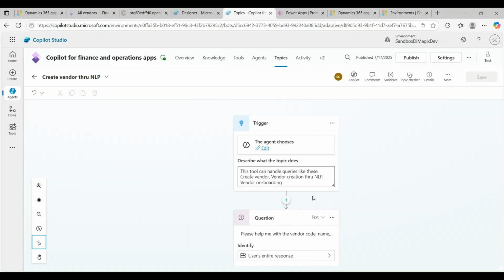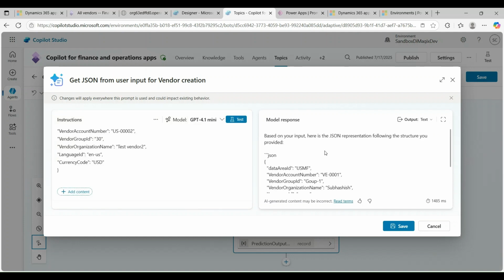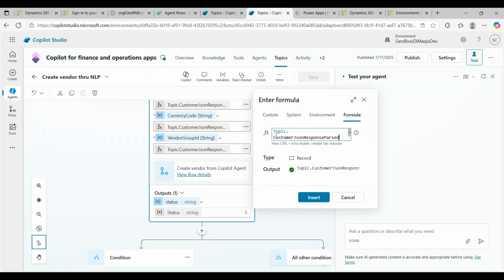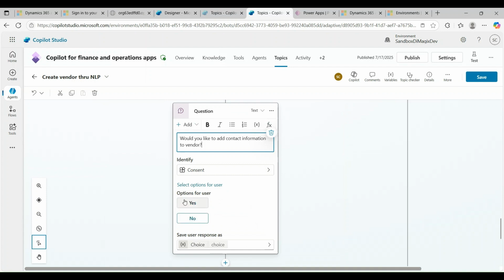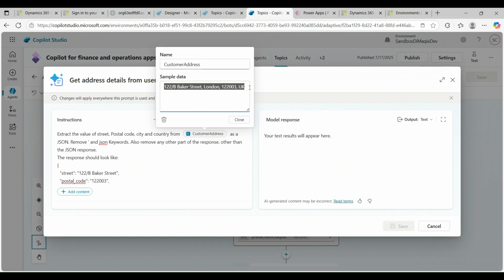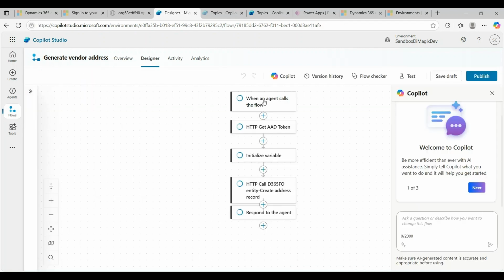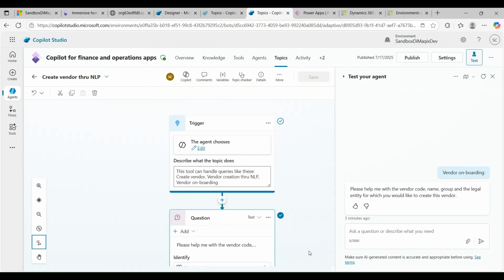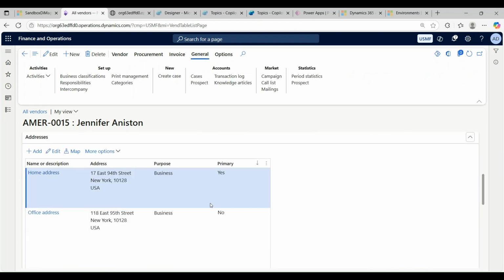Calling Copilot Topics recursively in D365F&O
Hi friends, here is a quick hack to call your Copilot topic recursively, in D365F&O, and passing on variables between the calls. Watch it out, step-by-step.